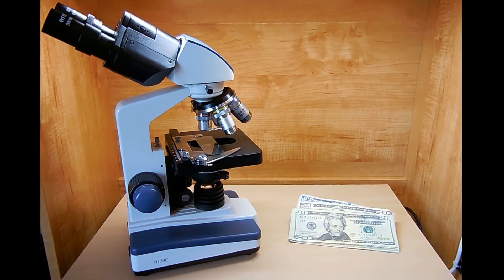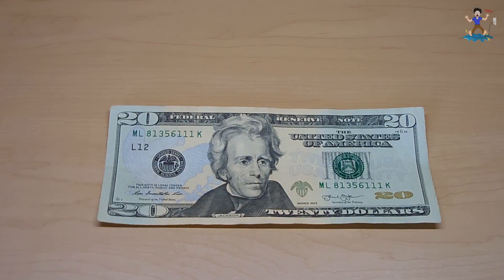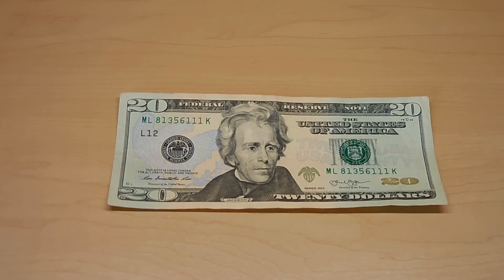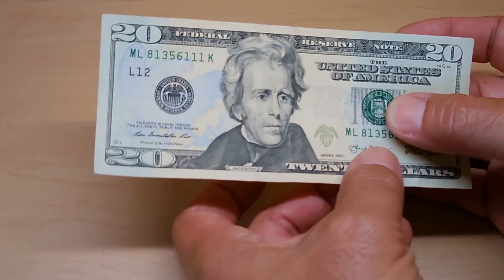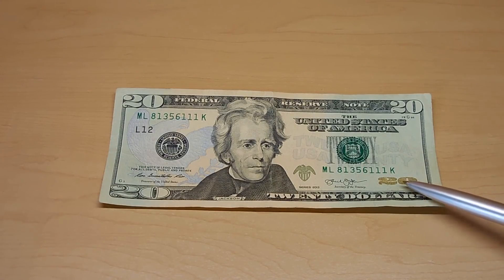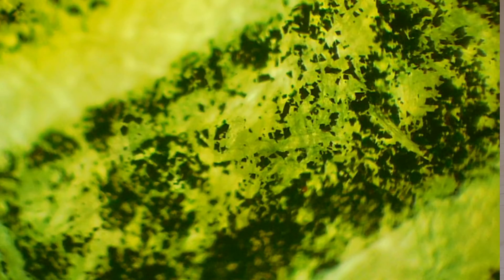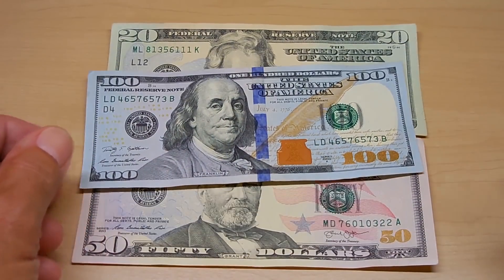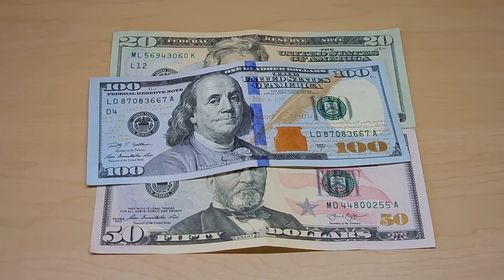How To EASILY Identify Fake Money(Best Guide)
How to easily identify fake money, the best guide for identifying counterfeit paper currency (Federal Reserve Bank Notes). Few videos on Youtube will come close to the level of detail shown in this video. Enjoy!

Amscope Microscope: